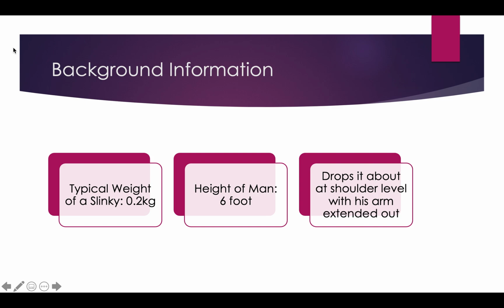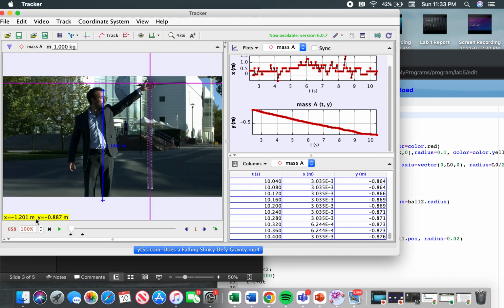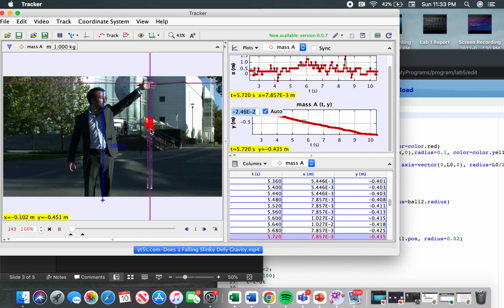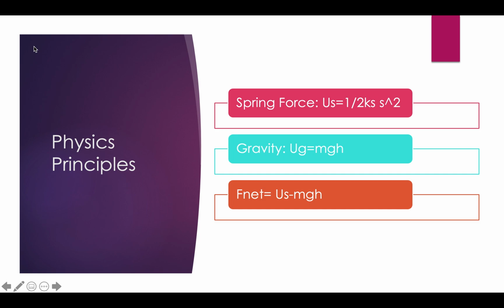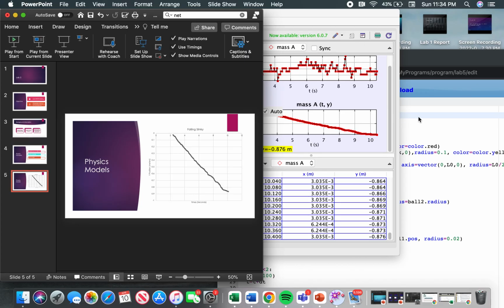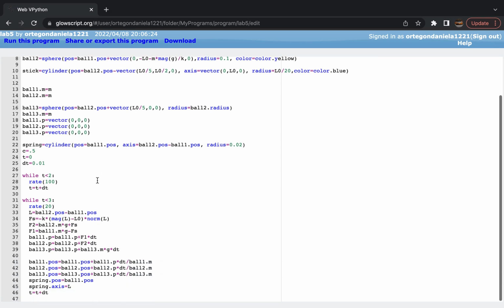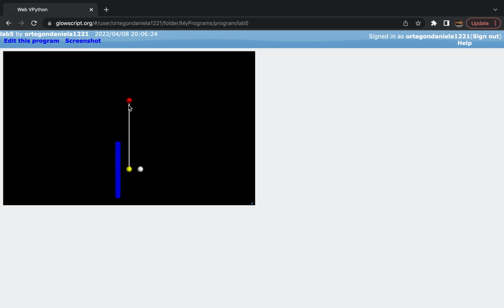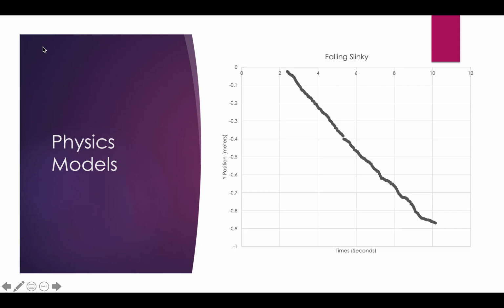Lab 5 Report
Lab 5 for physics